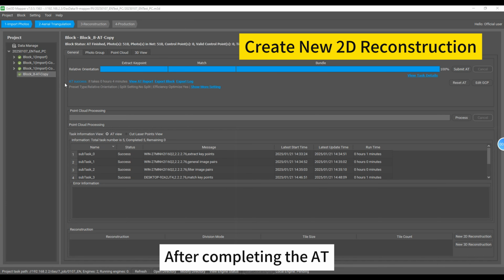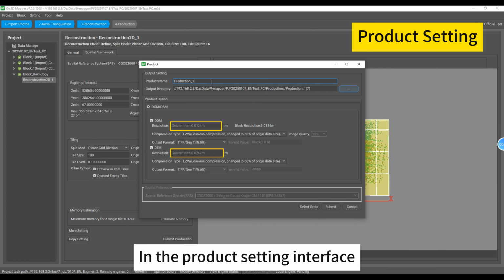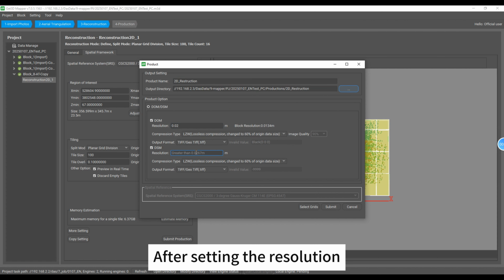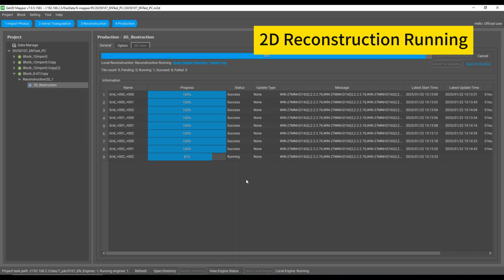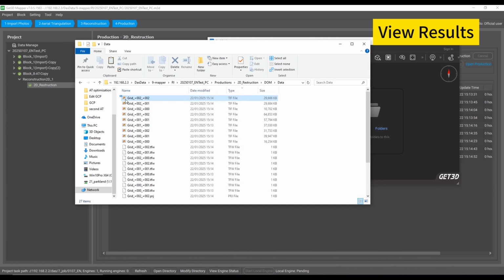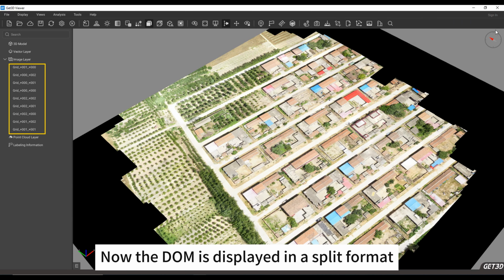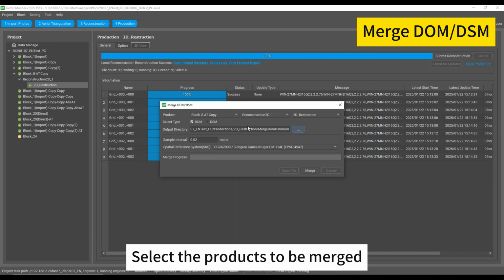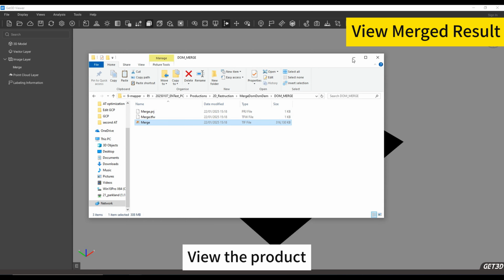Get3D Mapper Tutorial: 2D Reconstruction